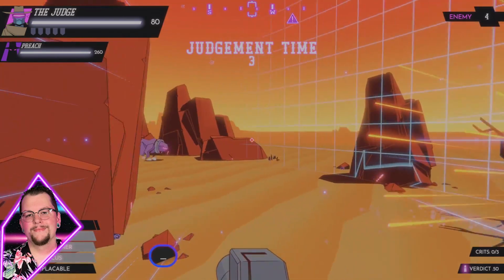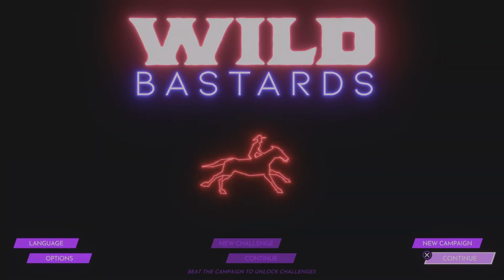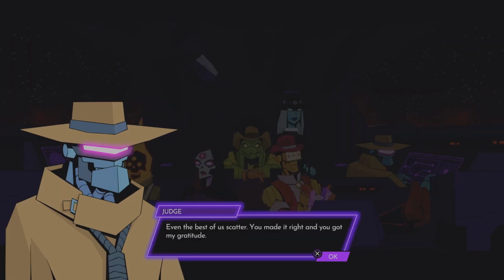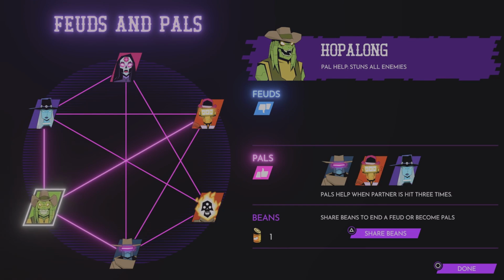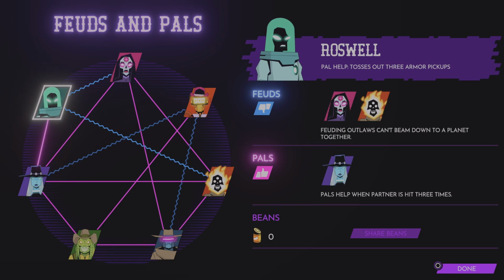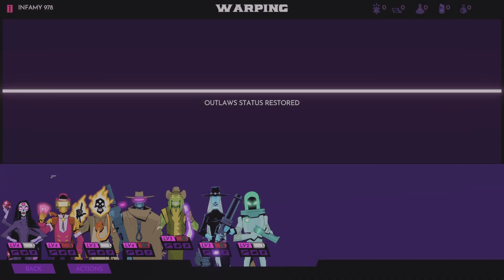Power Packed Posse | WILD BASTARDS REVIEW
Wild Bastards is the tactical shooter follow up to Blue-ManChu Studios cult classic Void Bastards. Take on the chaotic role of misfits and mutants in a posse to save your fellow outcasts. Is Wild Bastards a true bastard of a game? Or does the gameplay have the gusto to stand on its own? Alex Richardson reviews.

Reviewed by: Alex Richardson
Narrated by: Alex Richardson
Edited by: Andrew Hamilton

*CODE PROVIDED BY PUBLISHER